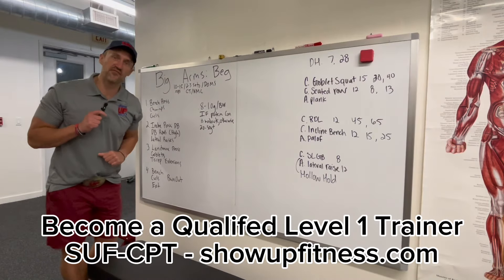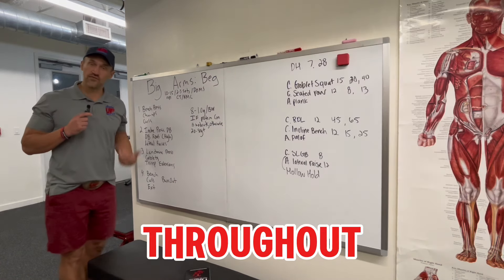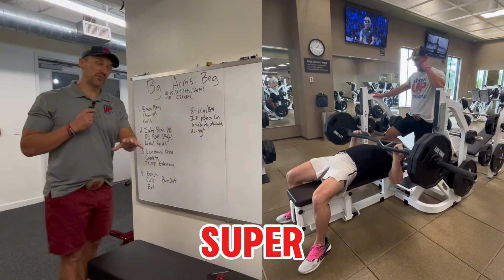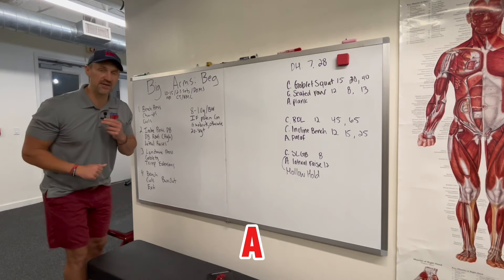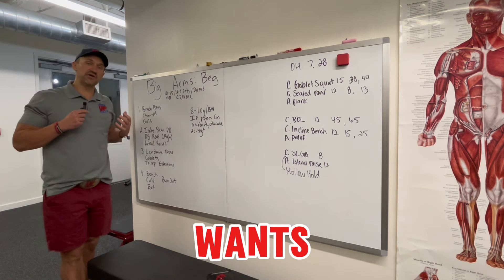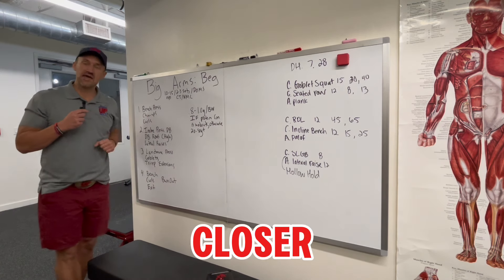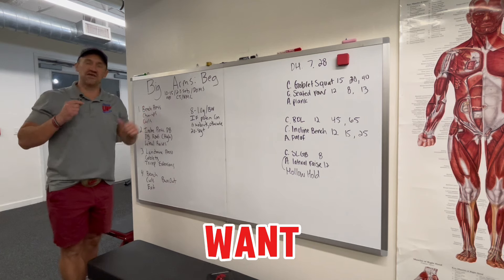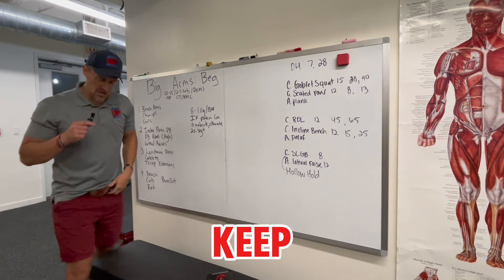How to program for a client who wants big ARMS | Show Up Fitness CPT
Become a Trainer ONLINE w/ LIVE calls recorded on-demand with the Show Up Fitness APP and in-person in San Diego & Los Angeles w/in 2-months

How to Become A Successful Personal Trainer: